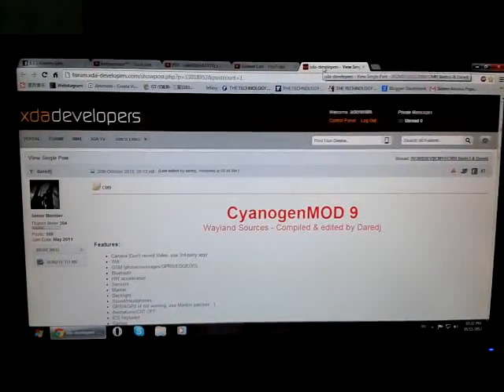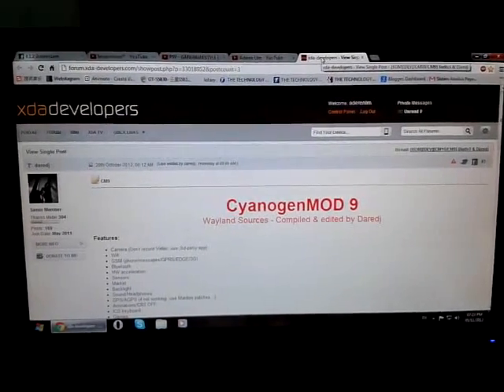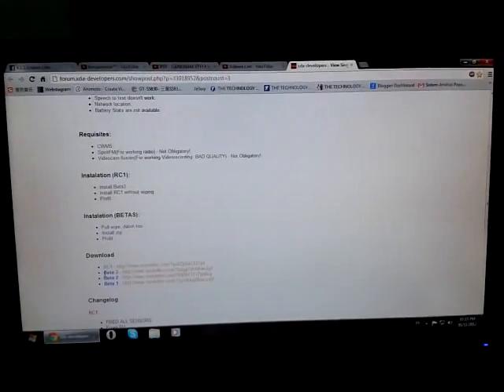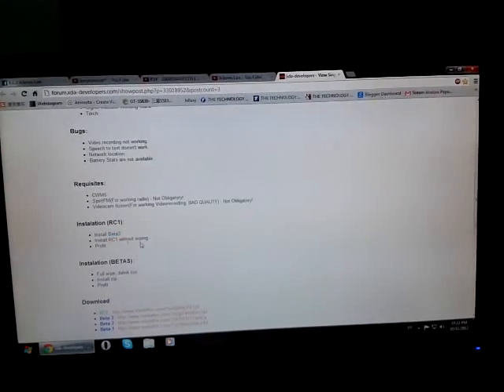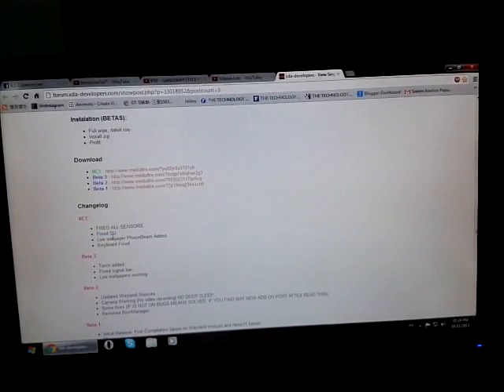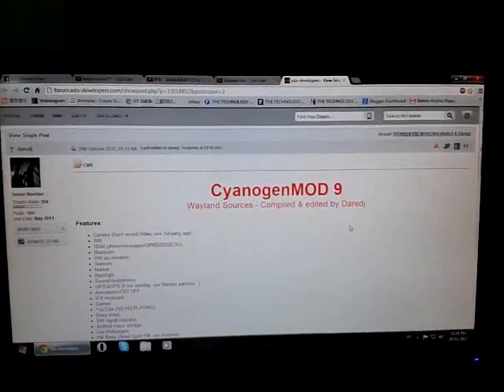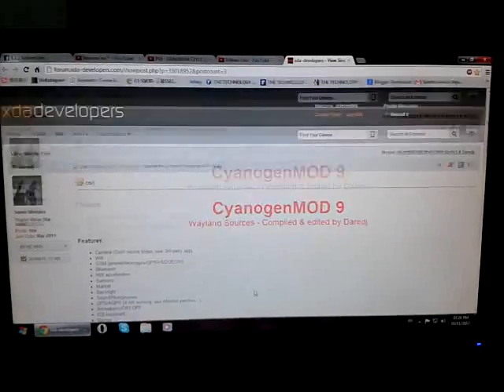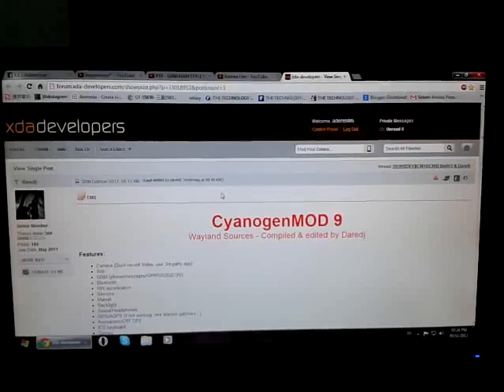DO NOT flash the CyanogenMod 9 RC1 by Daredj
So yeah, do not upgrade it...

☞ How to install:
1. Make Sure your phone is running on Android Gingerbread 2.3.X and ROOTED.
2. Copy CM9-Daredj-BETA3.zip file to SD card.
3. Backup all your data and make sure your phone battery is more than 50%.
4. Switch off your phone and restart it to ClockWorkMod 5 by pressing home+power button
5. Wipe data/Factory reset and select yes.
6. Wipe cache partition and select yes.
7. Go to advance, select Wipe Dalvik Cache and select yes.
8. Install Zip from SD card, select the CM9-Daredj-BETA3.zip and click yes.
9. When it shows install from SD card complete, select main menu and restart the phone.
10. Wait around 2-3 minutes.
11. And you are DONE!! Enjoy!! :D